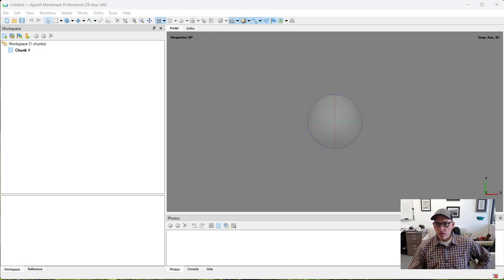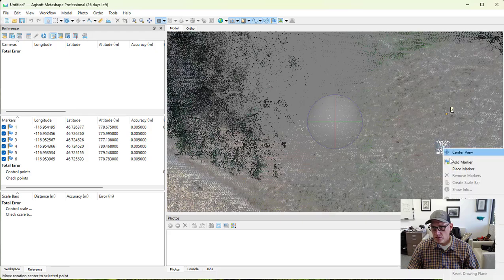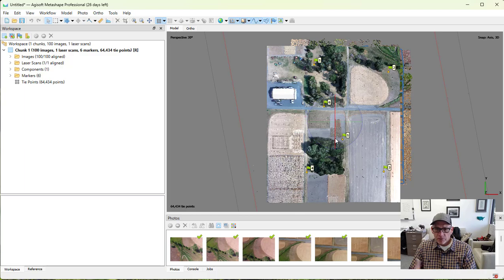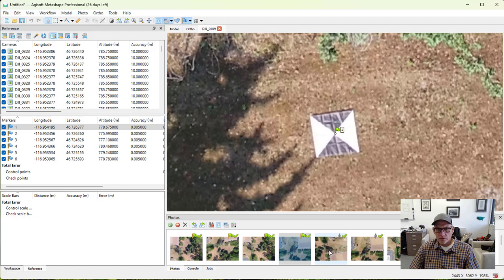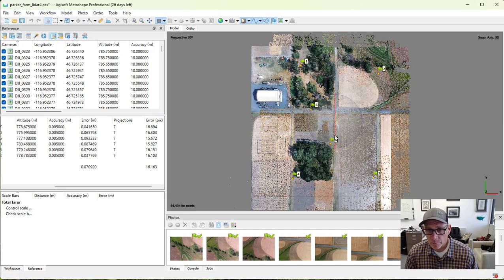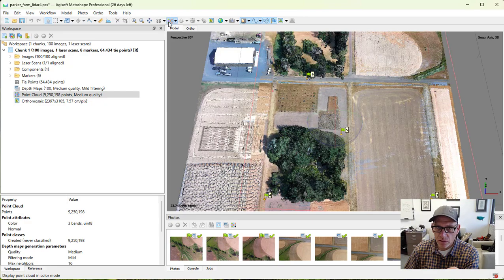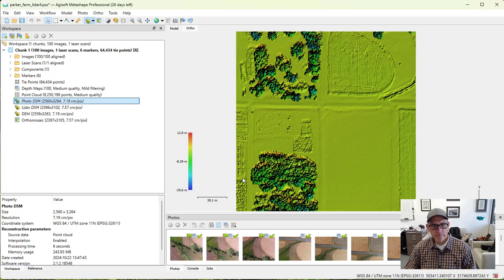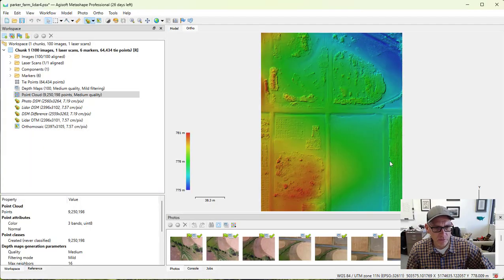Combining Drone Lidar with Photogrammetry in Metashape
In previous videos, we have considered only elevation data that we derive from the photogrammetric process in our Metashape projects. Those elevation data can be used for analyses (e.g., calculating canopy height, examining change over time, calculating volume) or as a source for orthorectifying aerial photos. However, other sources of elevation data can be brought into Metashape and used in place of photogrammetric 3D models. In this lab, we will explore how to bring lidar data into Metashape, align the lidar point cloud with a set of photos, use the lidar as the basis for orthorectifying the photos, and explore the differences between the lidar and photogrammetric point clouds.

The example datasets used in this video as well as written instructions for this exercise and other photogrammetry and lidar tutorials are available at the University of Idaho Drone Lab